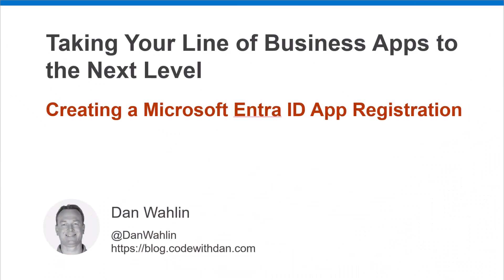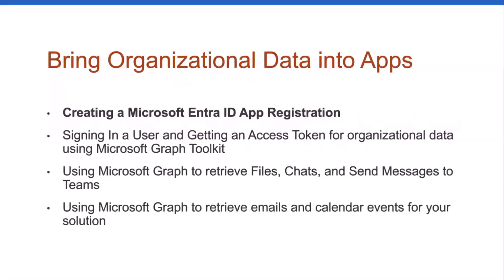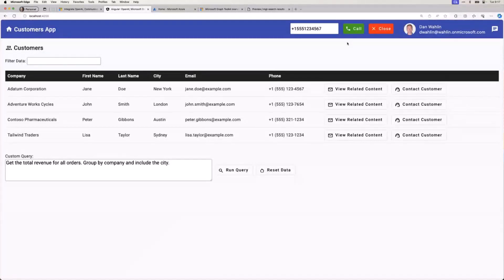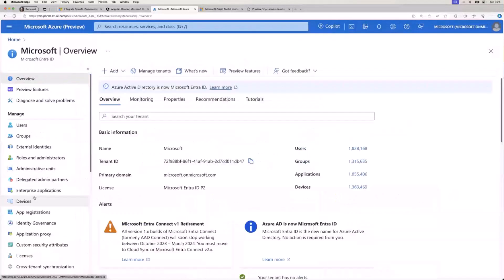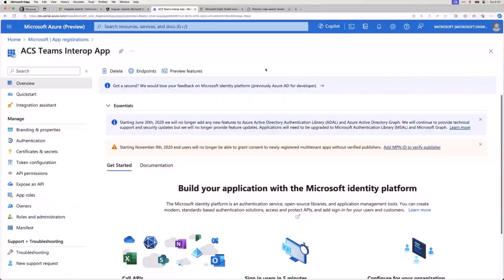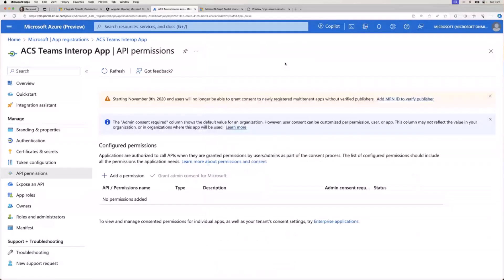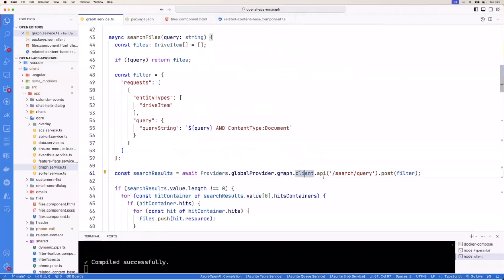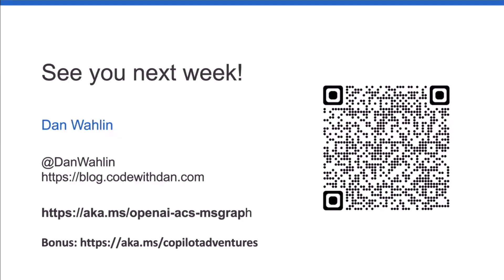Integrate your organizational data to Azure Open AI service with Microsoft Graph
📺 In this 18 minute session, Dan Wahlin demonstrates the integration of organizational data with the Azure Open AI service using Microsoft Graph. This presentation is a valuable resource for developers looking to harness the power of Azure OpenAI and Microsoft Graph in their applications.

This demo was taken from the Microsoft 365 & Power Platform Call (Microsoft Speakers) on the 7th of November, 2023. Everyone is welcome to these calls. Join the next call by downloading recurrent invite

✨ Presenter
Dan Wahlin | @DanWahlin​

- Guide on integrating OpenAI, Communication, and Organizational Data into Line of Business Apps